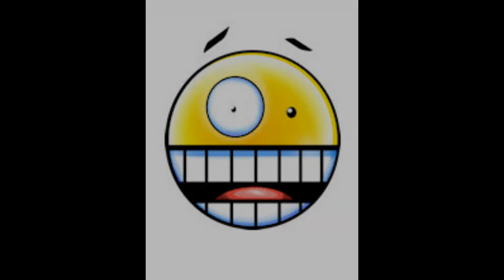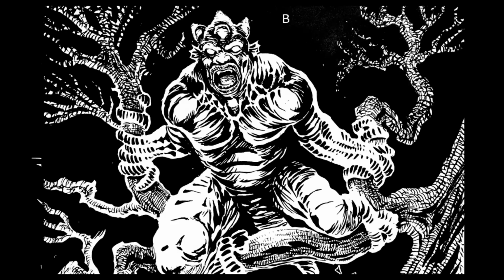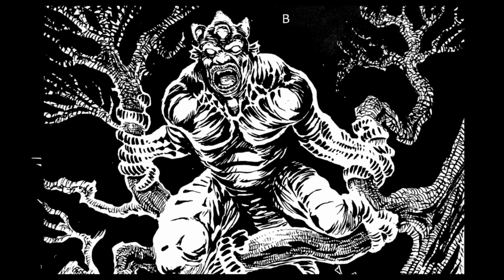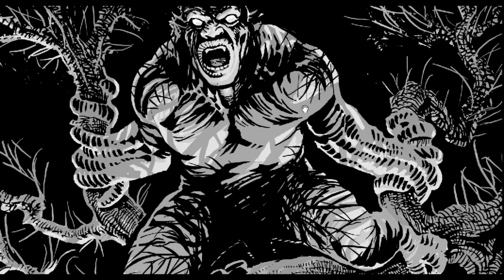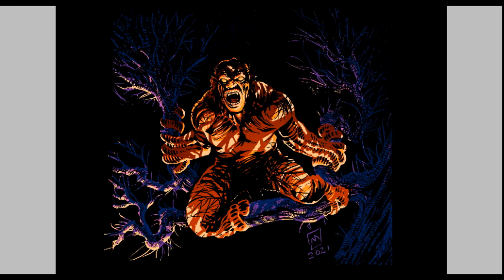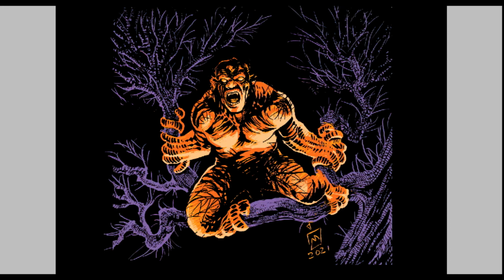4 of 4 The Weird Tree Monster Illustration Comic Art Color Shw and Tell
here is the final episode!
it's a show and tell commentary on the computer coloring.

cheers ;)